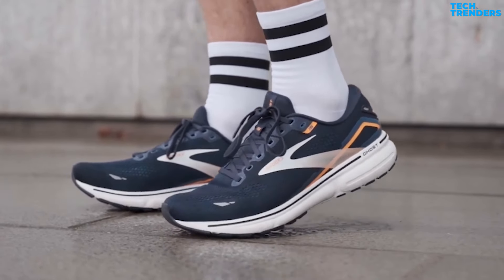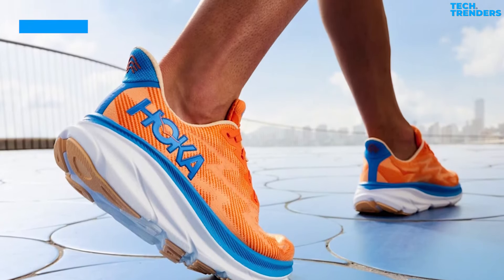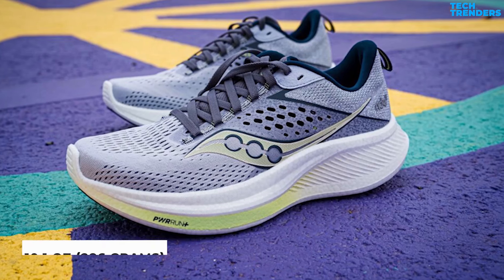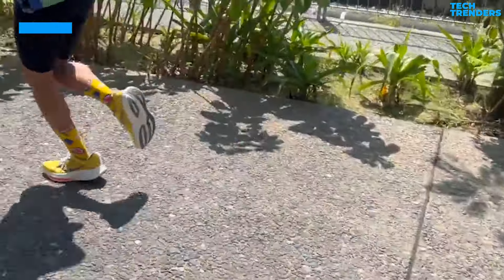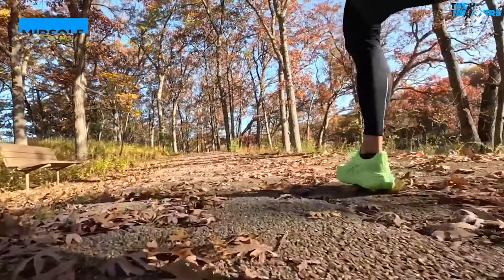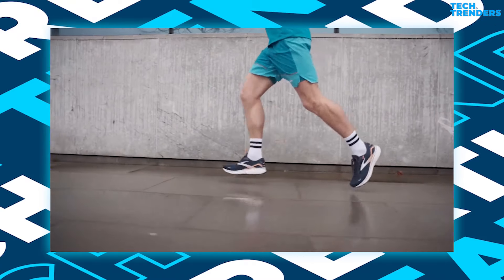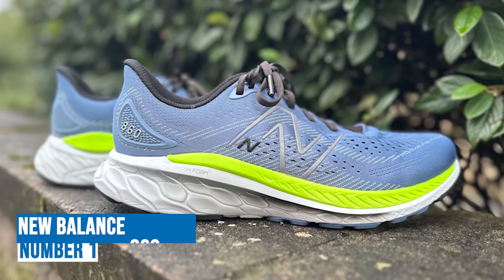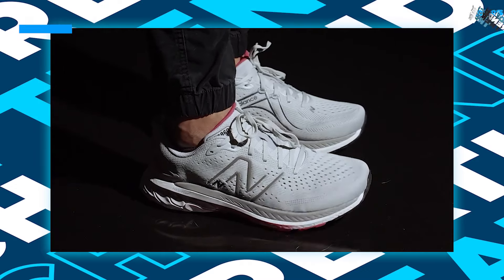Best Walking Shoes 2024 - Top 5 Best Walking Shoes 2024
Best Walking Shoes 2024
Top 5 Best Walking Shoes 2024
Walking is a great form of exercise with many health benefits, but choosing the appropriate shoes is essential for staying comfortable and injury-free.

Purchase Link ✅✅

Number 5. Hoka One One Clifton 9:
(Amazon)

Number 4. Saucony Ride 17:
(Amazon)

Number 3. Asics Novablast 4:
(Amazon)

Number 2. Brooks Ghost 15:
(Amazon)

Number 1. New Balance 860 V13:
(Amazon)